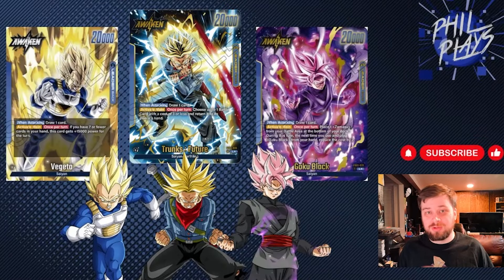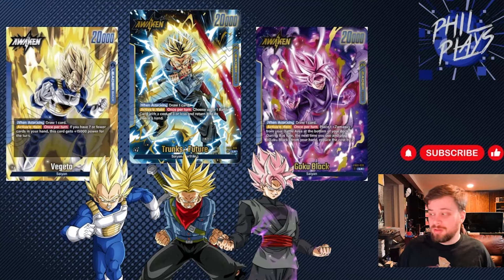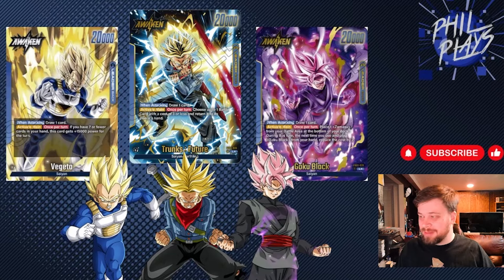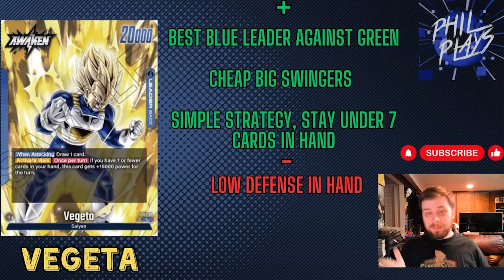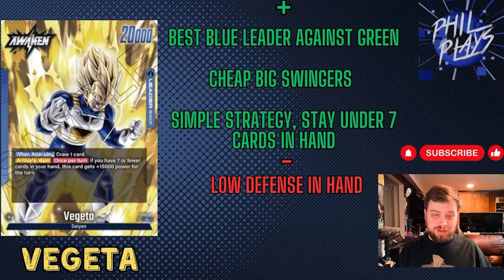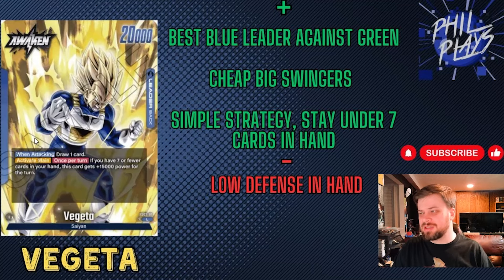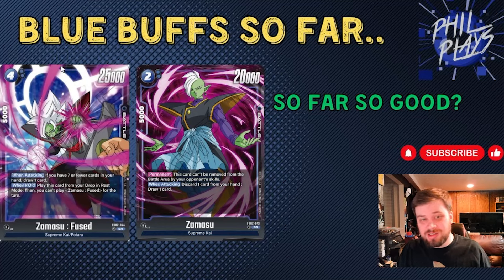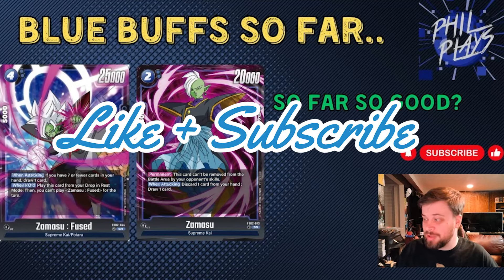Got a case of the BLUEs? How to Improve Blue in Dragonball Super Fusion World! Discussion Video